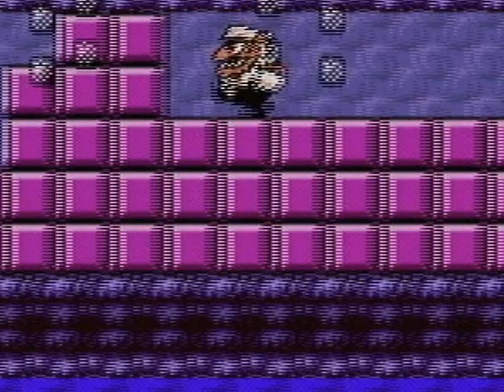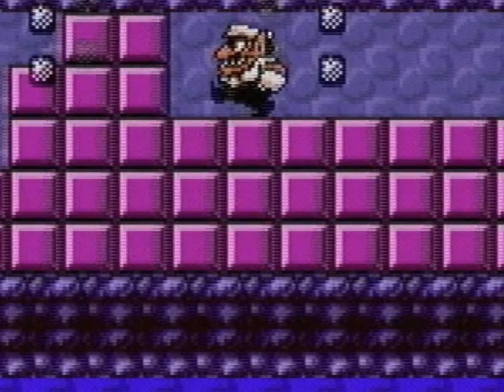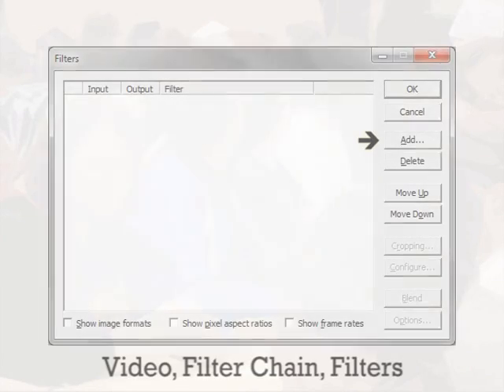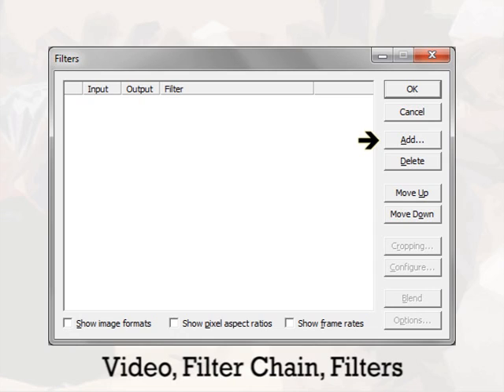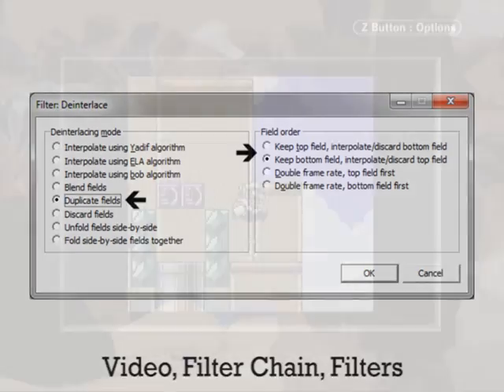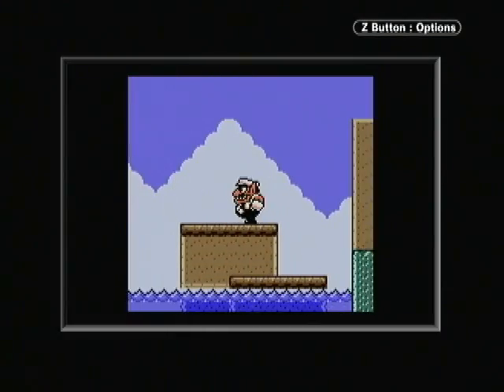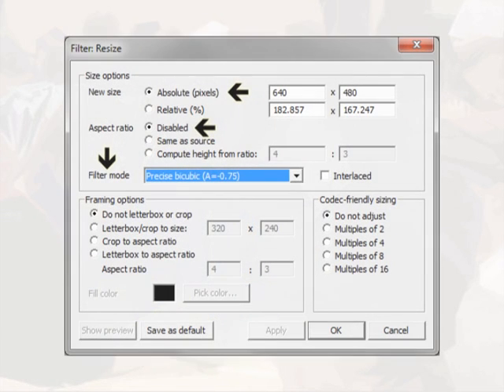Video Game Video Capture Tutorial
This is a video giving some tips for capturing high-quality video game video. We cover the folling topics:

Deinterlacing
Scaling images